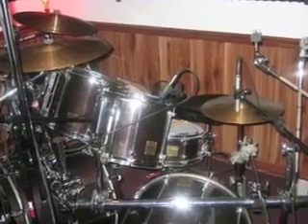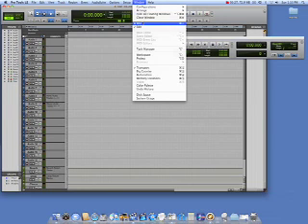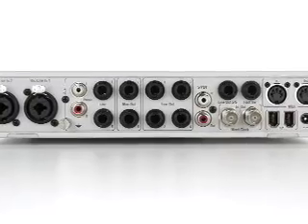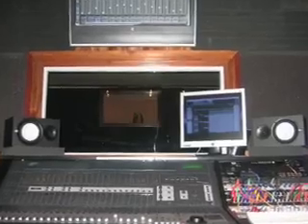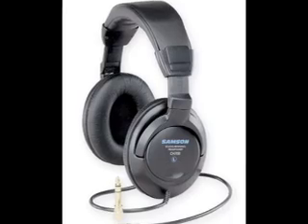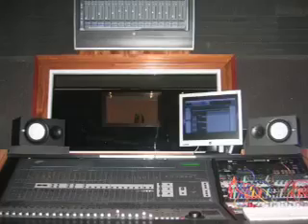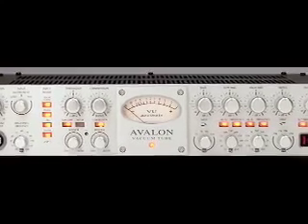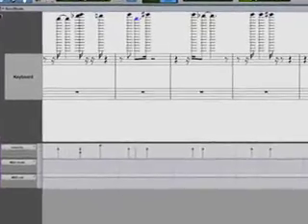Pro Tools 8 LE - Introduction and Setup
In this module, 'Introduction and Setup', we will take a look at DAW design and deployment, hardware selection, how to prepare a Pro Tools 8 LE installation on the Apple OS X Leopard operating system and much more!